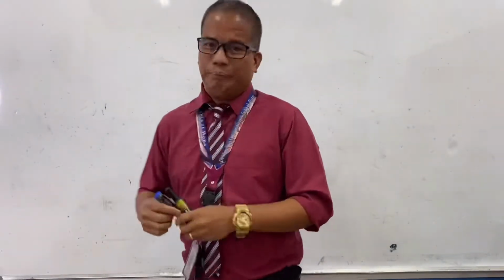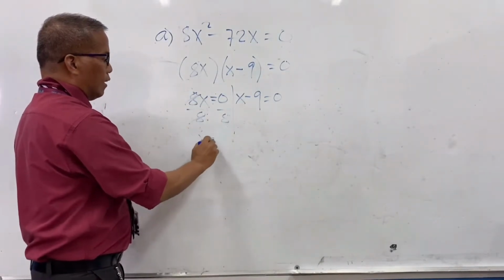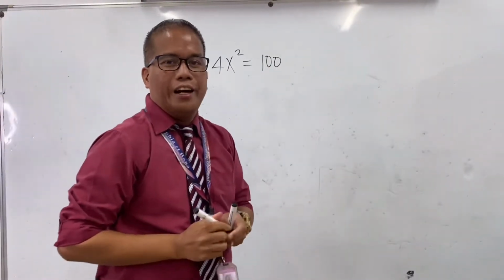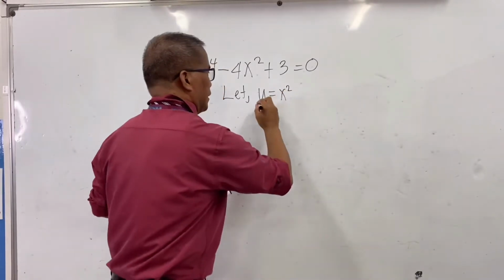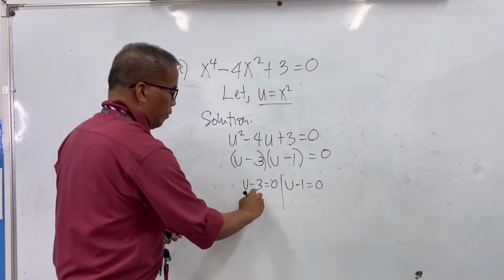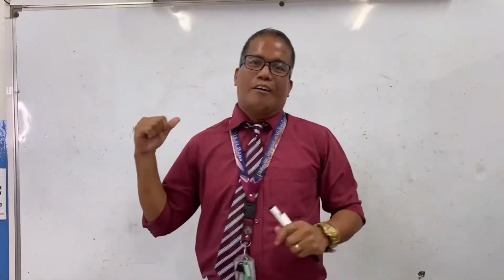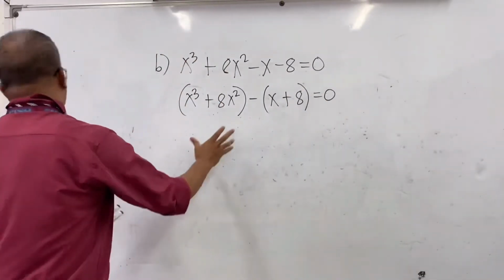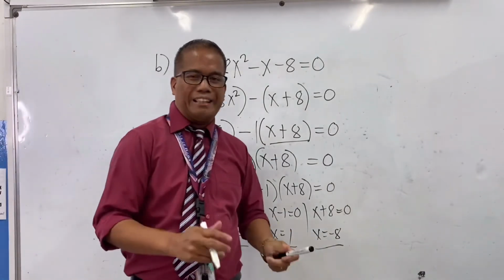QUARTIC AND QUADRATIC EQUATIONS